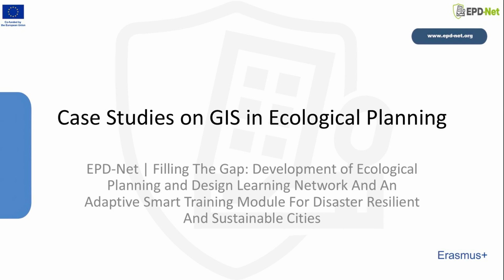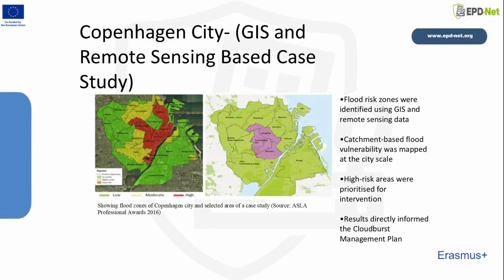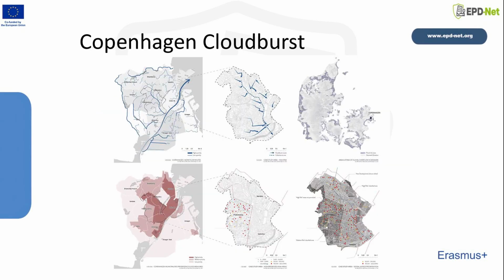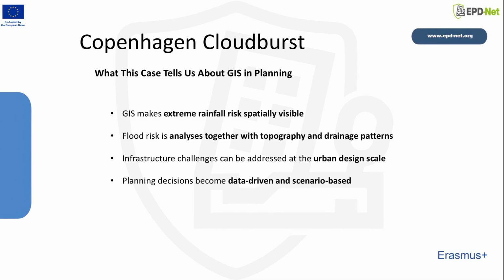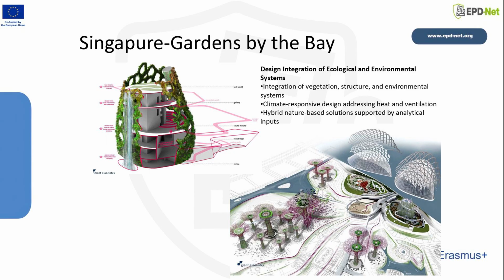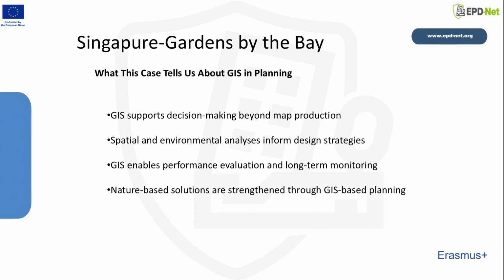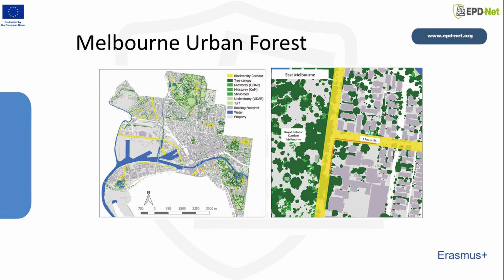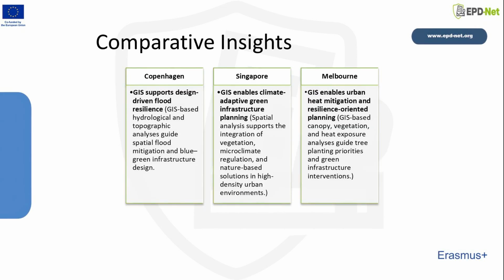2103 - Case Study Example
Applied scenario or real-world project related to GIS Tools for Ecological Planning.